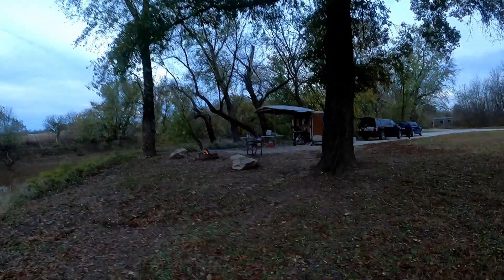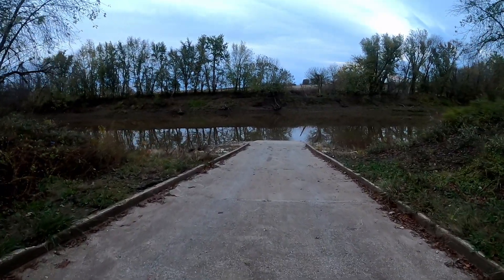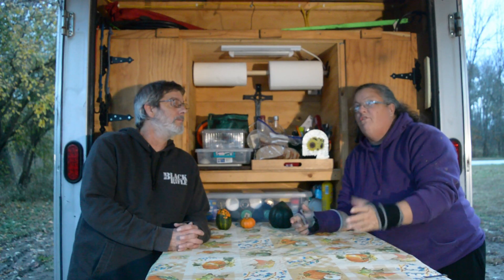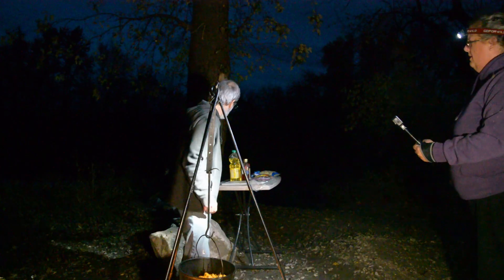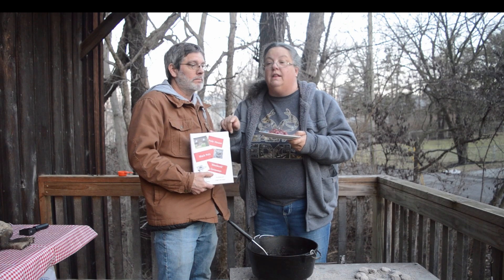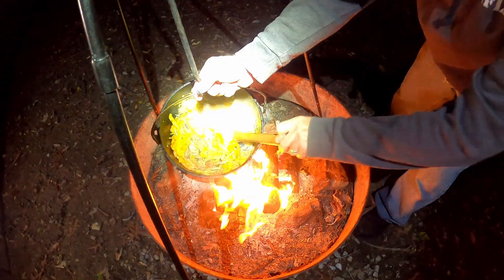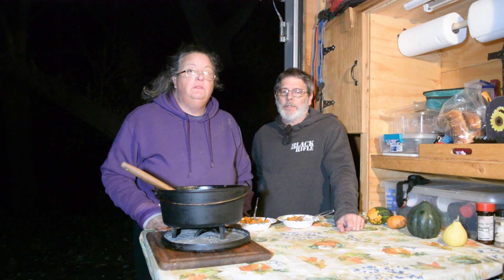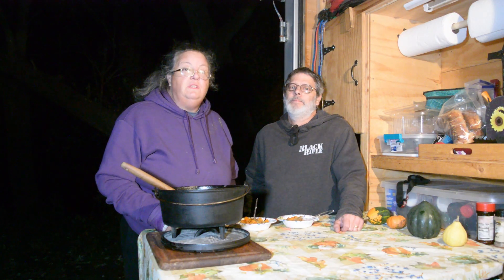Harriman Hill Part 1 – Area Tour and a Fall Medley in the Dutch Oven.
We take our weekend getaway to Harriman Hill Conservation Area.  For Saturday evening supper, we fix a sausage and butternut squash in a Dutch oven over the open fire.

00:00 Introduction
00:41 Harriman Hill Tour
03:29 Mo Conservation Info
04:48 Dutch Oven Demo
10:05 Cookbook Sales
10:57 Demo Part 2
16:06 Time for Supper